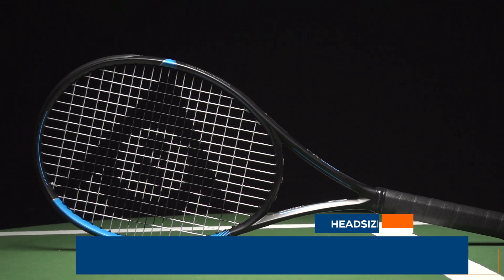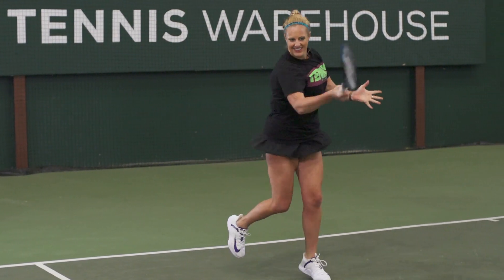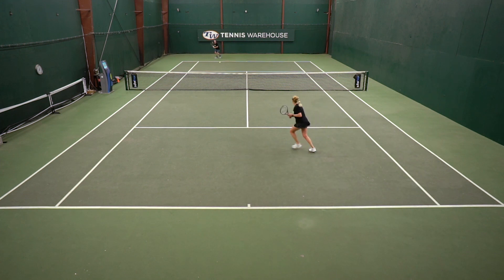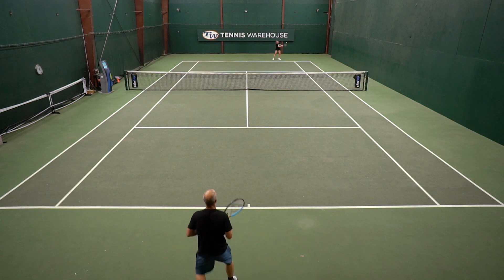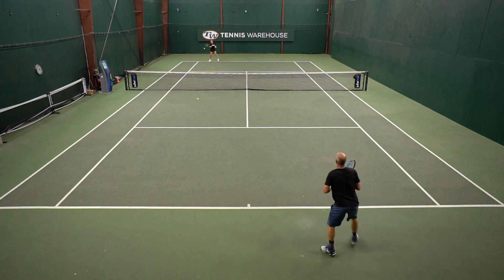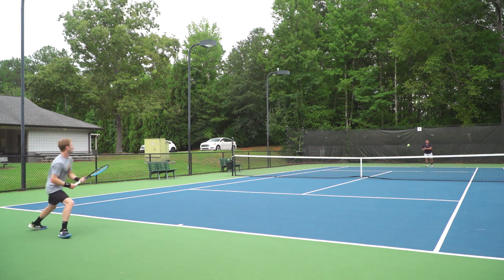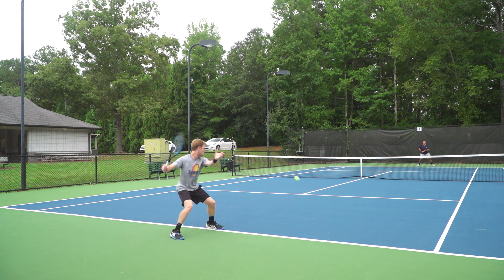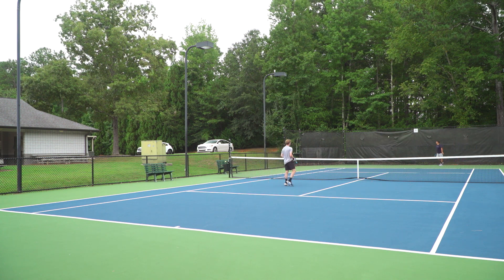Dunlop FX 500 Tour Tennis Racquet Review 💥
As the heaviest model in the FX franchise, this racquet is ideal for the experienced players looking to load the ball with pace and spin.